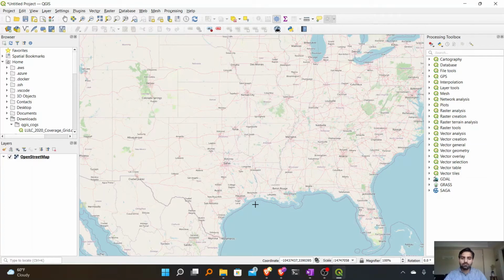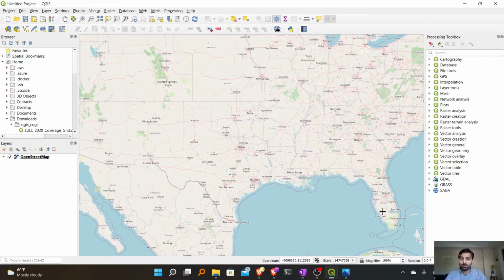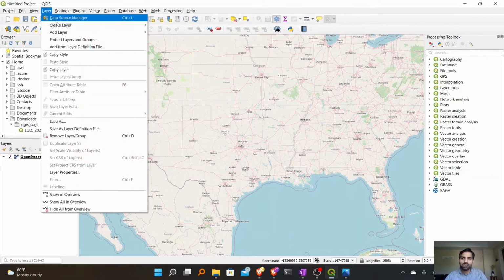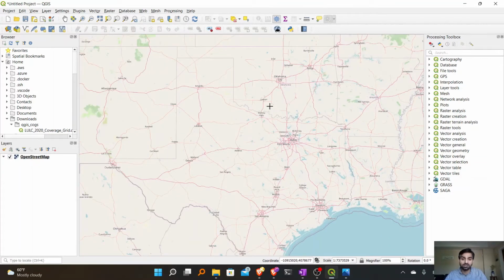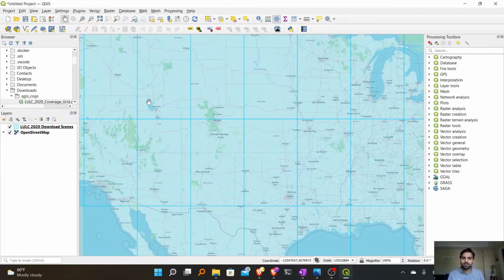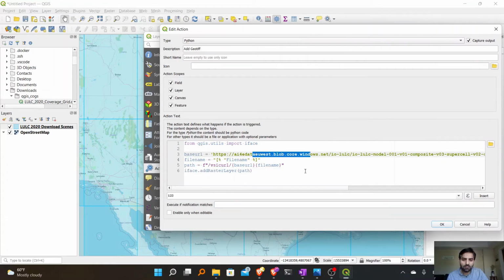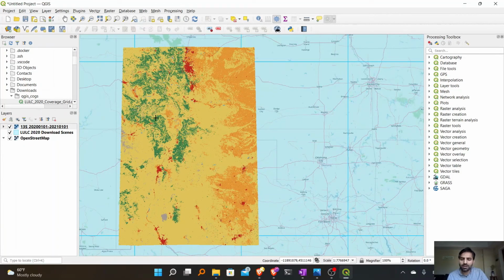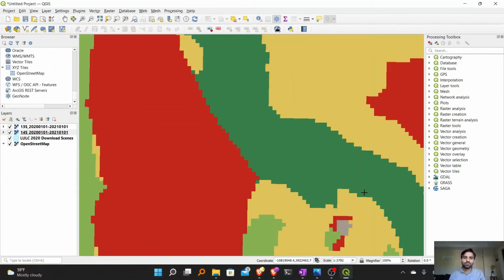Visualize, Download, and Use ESRI 10m Global Land Use Dataset in QGIS using QGIS Actions and COGs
Given by Abdul Raheem Siddiqui, Dewberry
@Cloud-Native Geospatial Outreach Event:
The last few years have seen a quiet revolution in the way geospatial data is stored, processed and analyzed. Several small communities of developers and advanced users are leveraging the near-infinite compute and storage capabilities of the cloud to reinvent geospatial workflows from the ground up. This new way of working is called ‘Cloud-Native Geospatial’, and you can learn all about it from the leaders of these communities at a free, virtual event on April 19th and 20th, 2022.